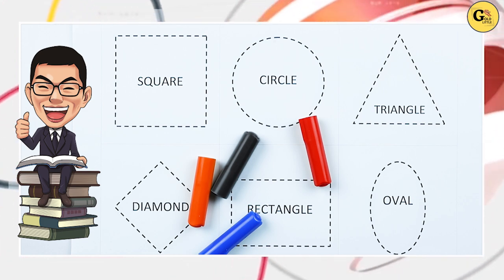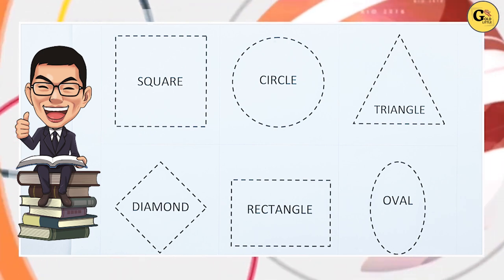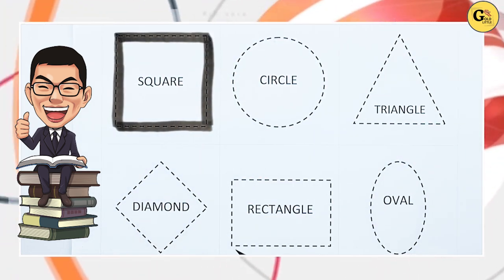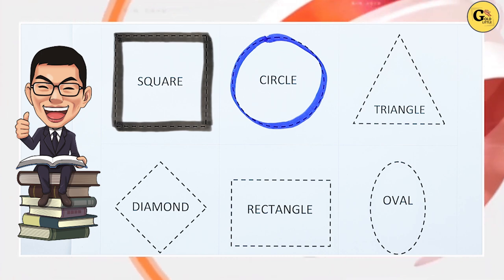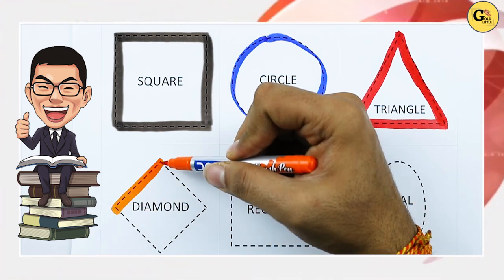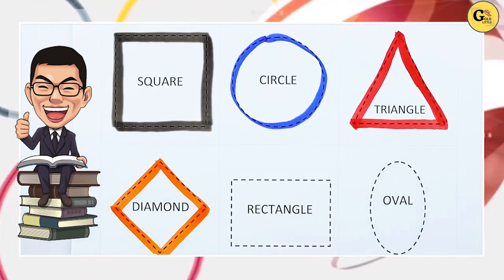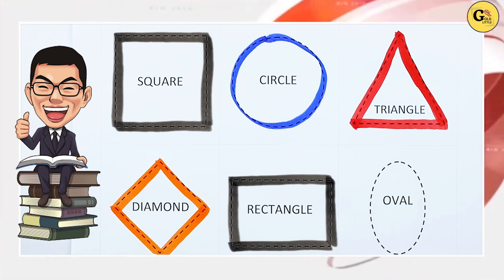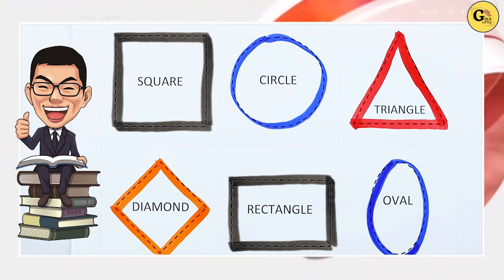Learn Shapes | geometry name in english | 2d shapes | abcd | 123